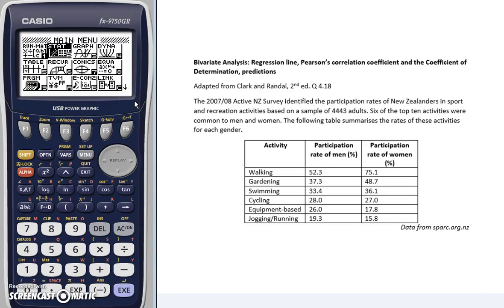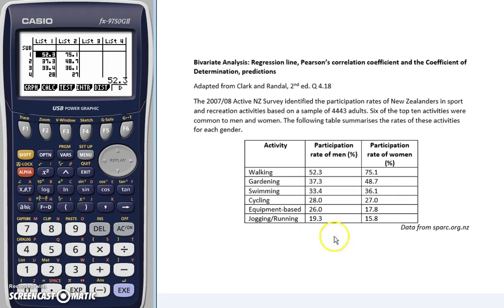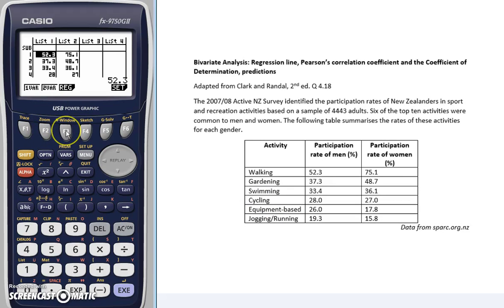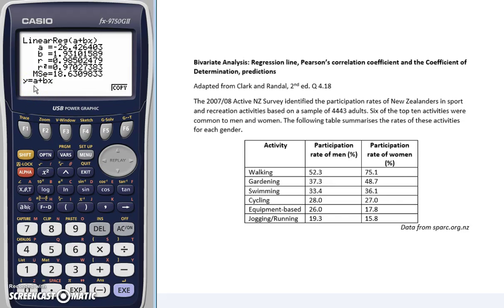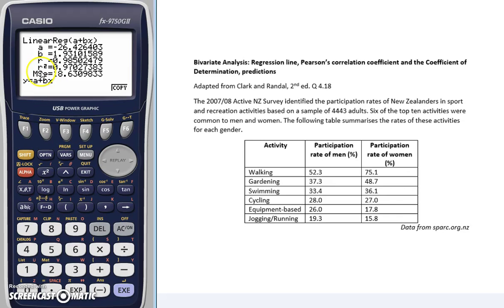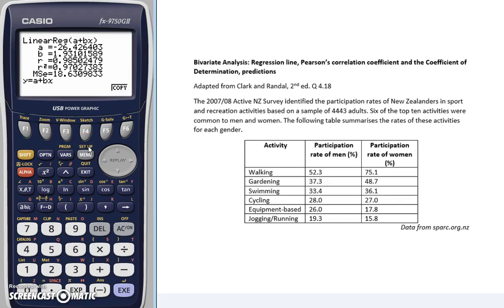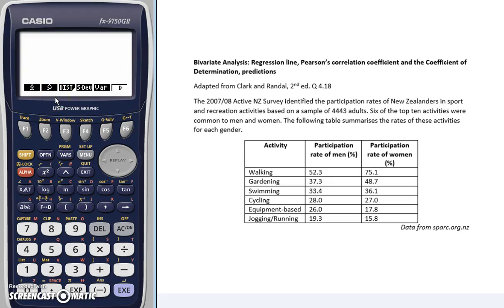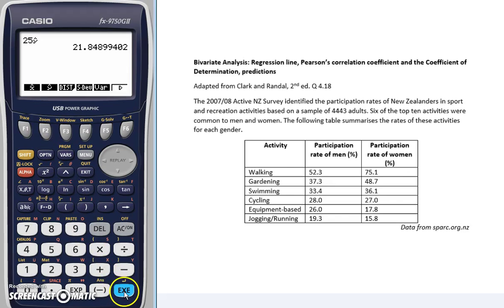Bivariate analysis using a graphics calculator